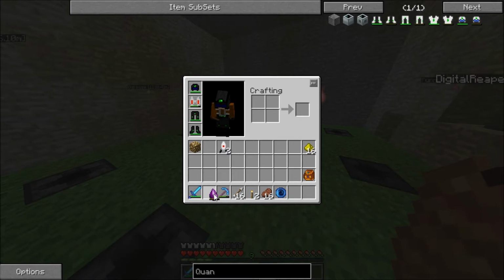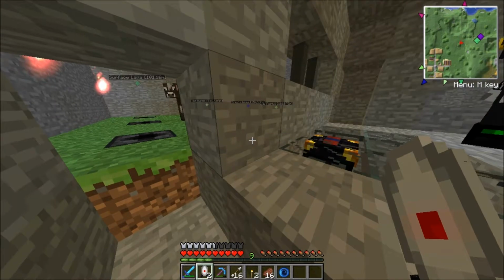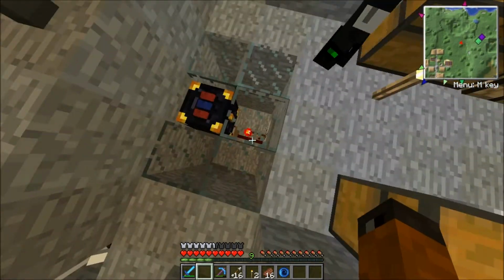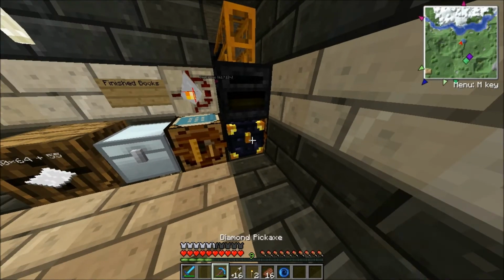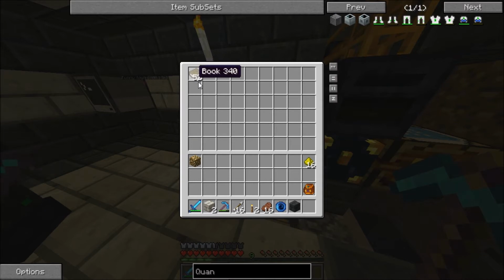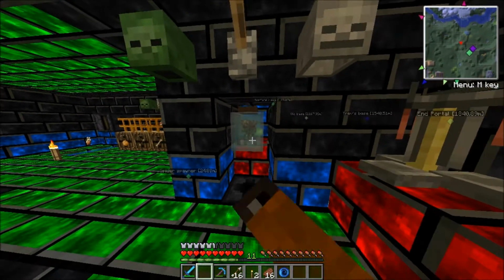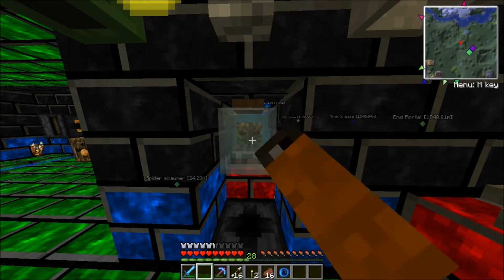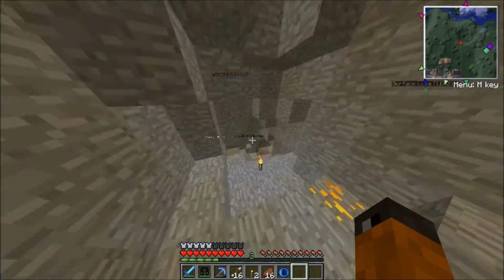Knux and DigitalReaper - Super Cow Re-processor Tutorial - Help For Bdubs! - (KNX181)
After watching BdoubleO100's video @

I figured myself and DigitalReaper should share our Cow Farm to see if it offers any help/ideas to the B-Team. This is done using the MindCrack Feed The Beast Mod-Pack.
We originally set up the Cow Farm to help us produce an obscene amount of beef and leather for books but it can be re-purposed depending on which type of Soul-Shard you place inside the Soul-Cage.

For example, if you placed a chicken Shard in the cage, and had a furnace, you would easily be able to auto-cook the chicken to provide an unlimited amount of food.

We've gone with a Tier 4 Soul-Shard as anything higher would be far too quick for our needs however Tier 5 Soul-Shards can be red-stone activated allowing you to turn them off when not in use, similar to our other spawner which is used for collecting experience.

I really hope this tutorial helps anyone running the FTB Mod-Pack with the Portal and Soul-Shard mods installed.

Livestream @
Your daily dose of gaming, with Knux Veeone!
(Video releases from Monday to Friday with the occasional bonus content!)